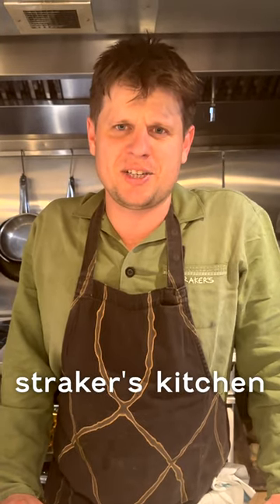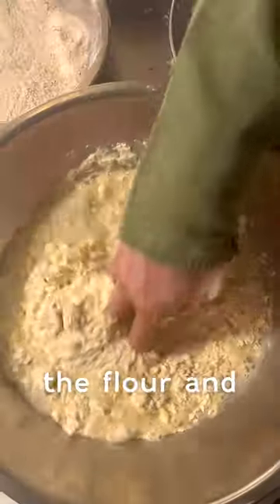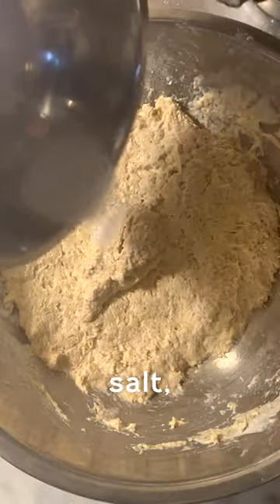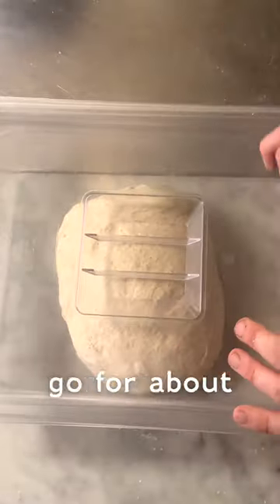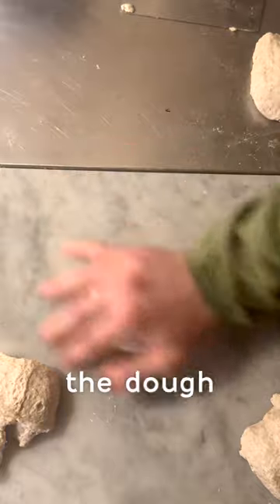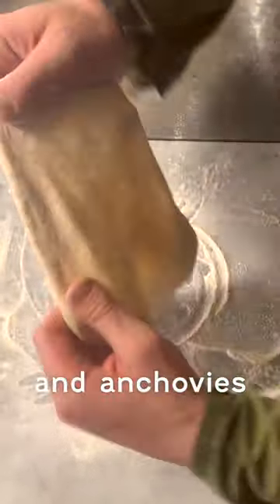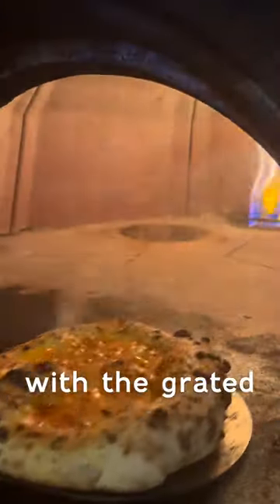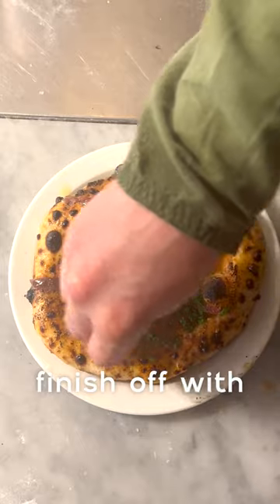Flatbread with Burnt Chilli Butter, Tomato and Anchovies | STRAKER's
Sous-chef Eamon demonstrates how we make one of our best selling item: the flatbread. Our flour comes from the amazing supplier Wild Farmed. We use a plain flour, designed for pizzas & flat breads, as well as a wholemeal flour, designed to give the bread a lot of bite & flavour.

One of our current flatbreads consists of burnt chilli butter, grated vesuvio tomatoes, anchovies & olive oil for a glossy finish. Cooked to perfection in our flaming hot Gozney dome. Come try it at STRAKER’s!